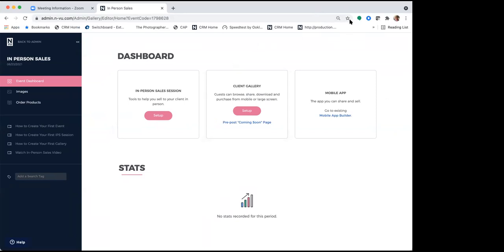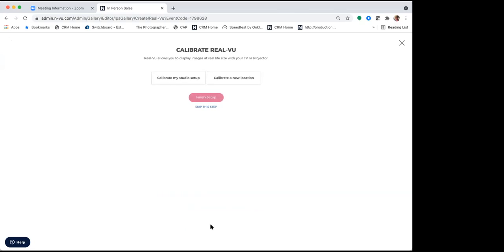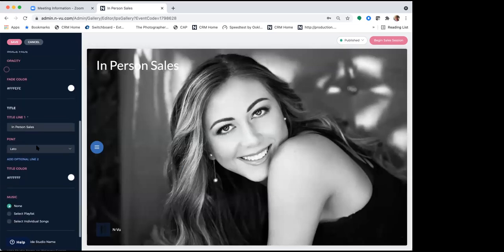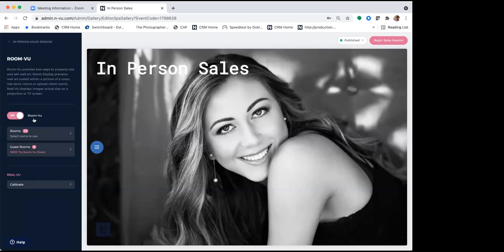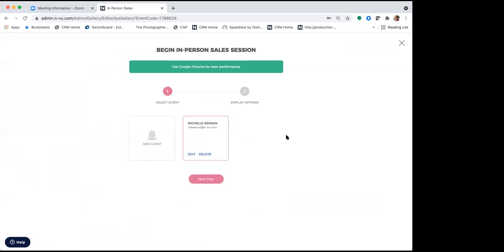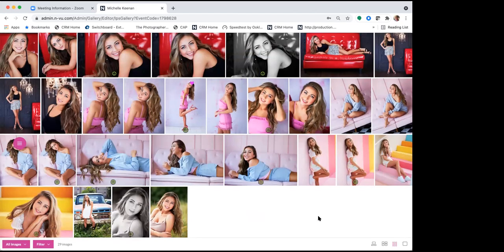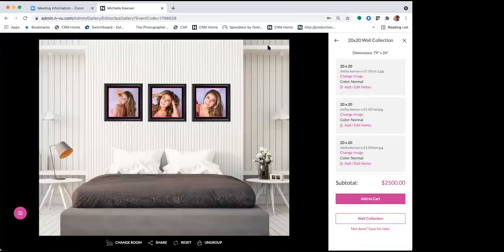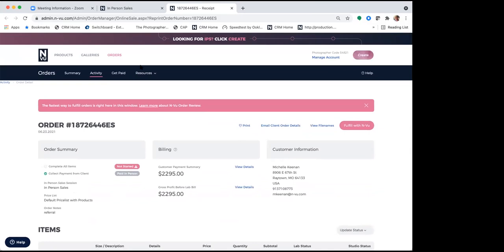Live Demo "Creating Your First In-Person Sales Session"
New to IPS? Sell more products using N-Vu for your in-person or guided-remote sales sessions. Either way, N-Vu IPS has all the tools you need. IPS sessions include a welcome screen, slideshow, culling features (ratings and favorites), Room-Vu, Real-Vu, Order Notes and invoicing.

You will learn:
• How to create your first IPS session
• How to use photographers favorite folders & ratings
• Where your products appear
• How to use Room-Vu during the IPS session